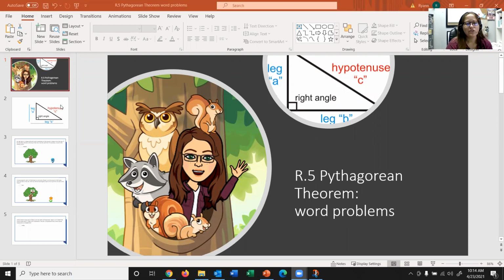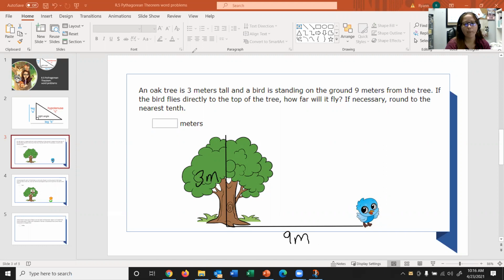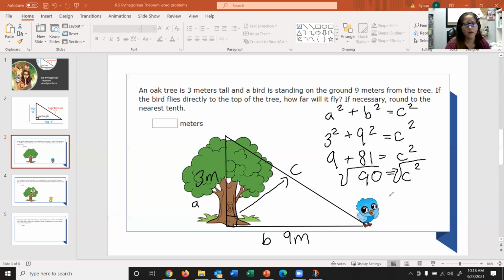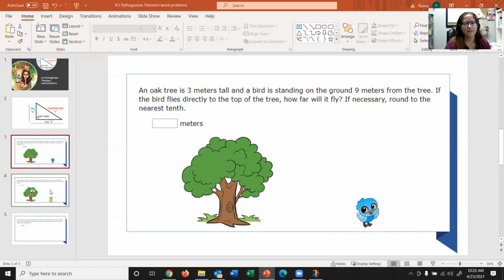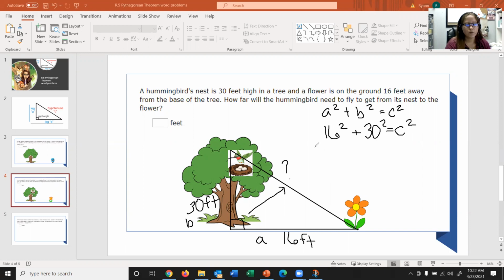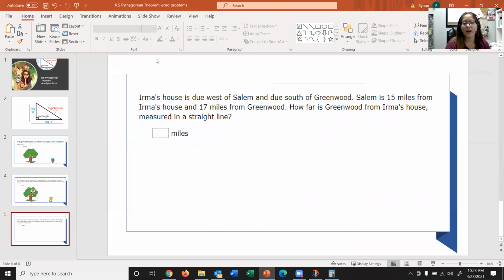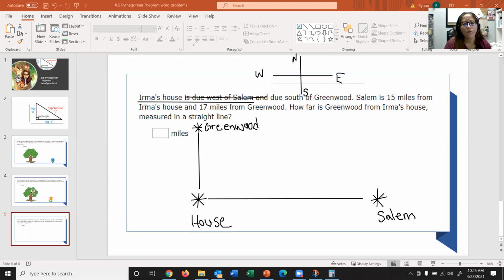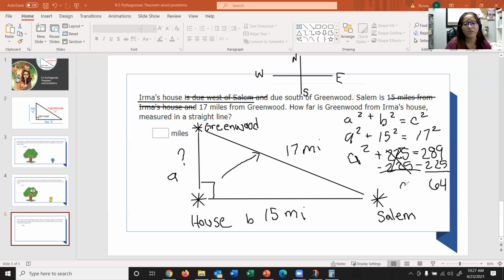R.5 Pythagorean Theorem: word problems